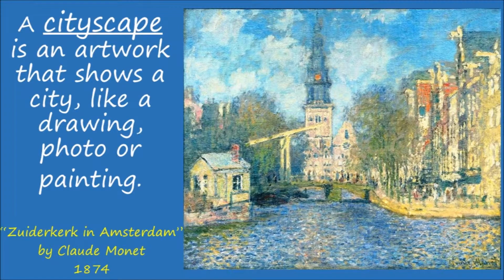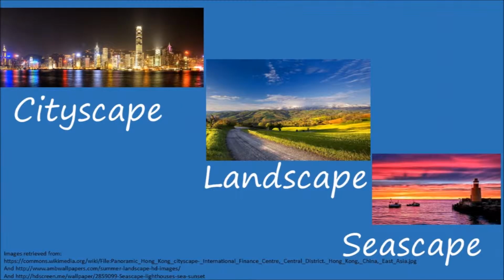1. Draw your City (Monet-Inspired Cityscape 1/5)